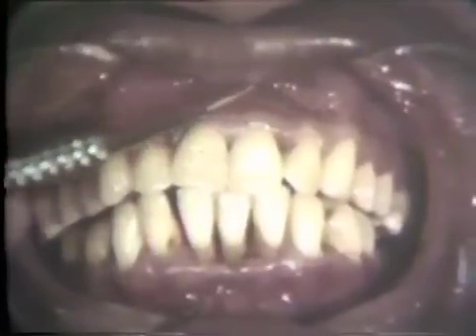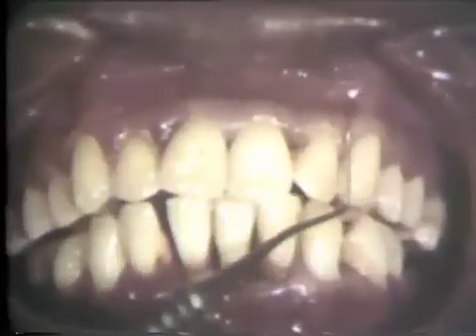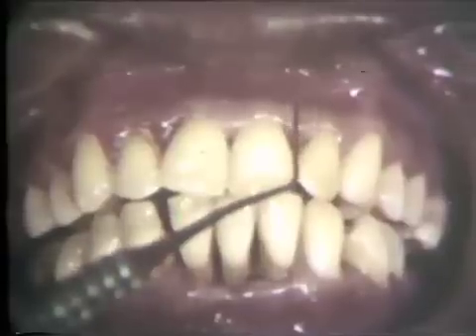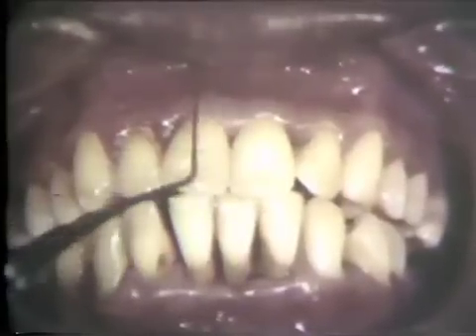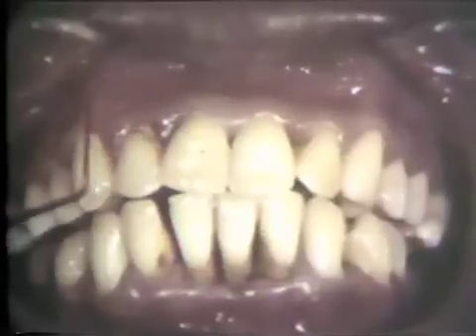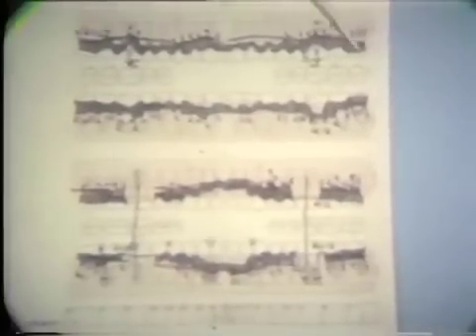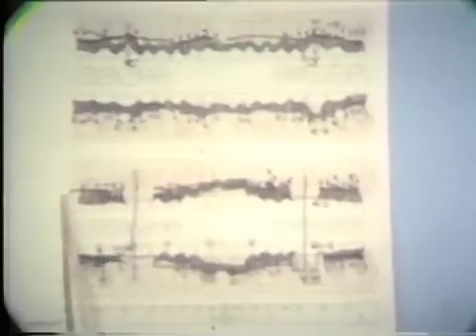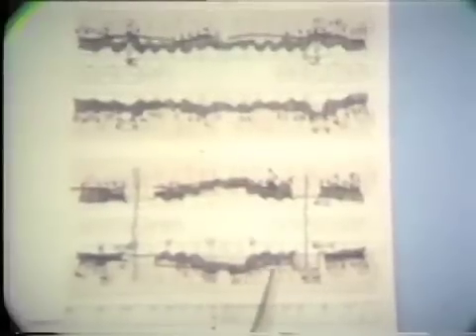Periodontal Examination Part II: Charting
Tape demonstrates the use of the periodontic chart, and shows the actual charting of the teeth in the mouth.